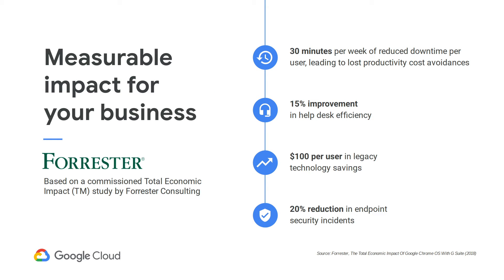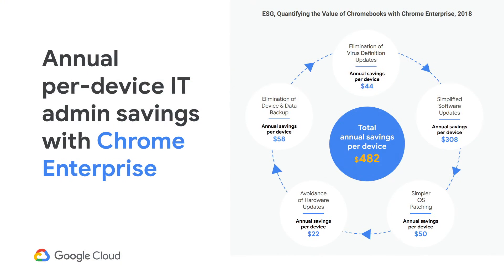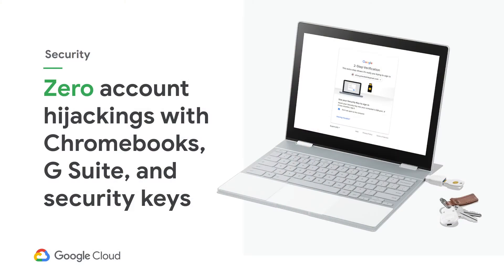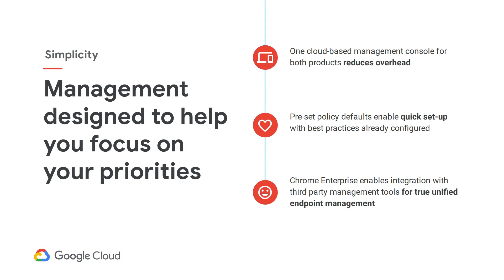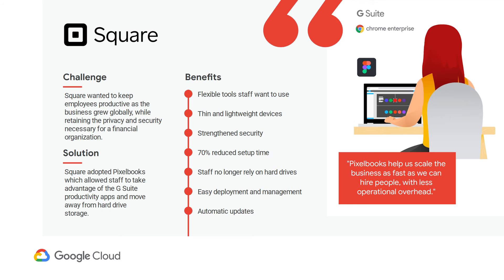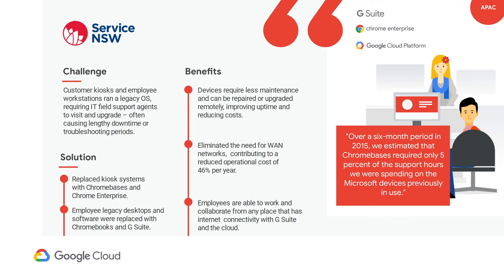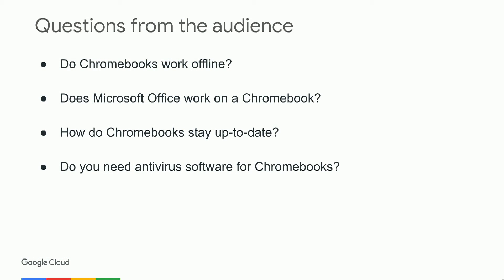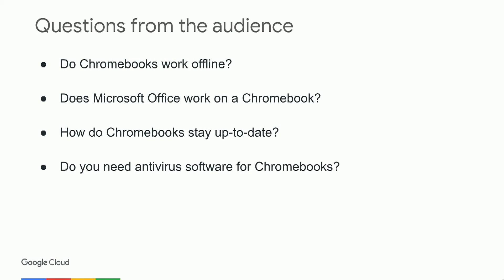3 ways to magnify the value of G Suite for your workforce with Chrome Enterprise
As a G Suite customer, you’re already experiencing the benefits that cloud-native collaboration can bring for your business. Join us to learn more about how adding cloud-native endpoints into the mix with Chrome Enterprise can amplify your investment and deliver even greater security, simplicity, and intelligence for your workforce.

product: chrome enterprise;